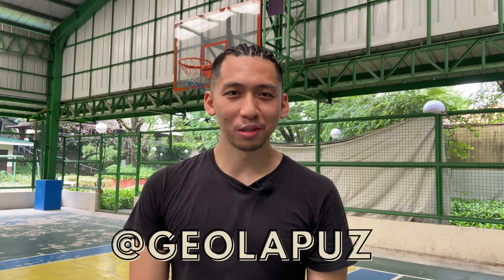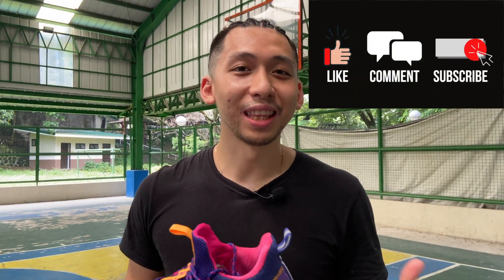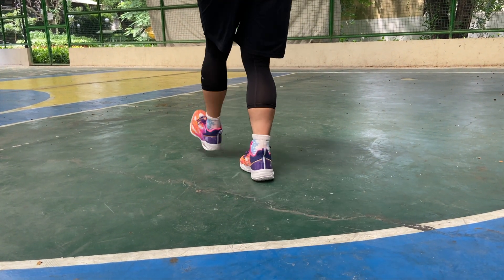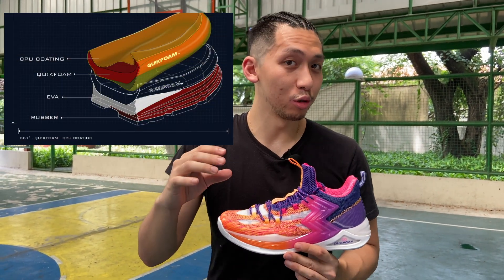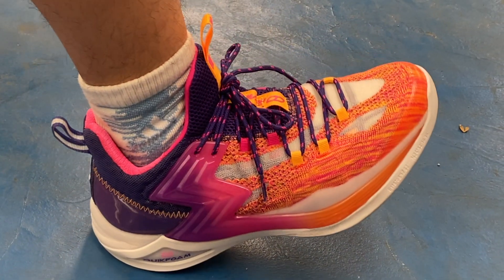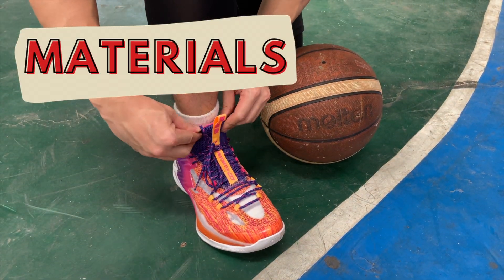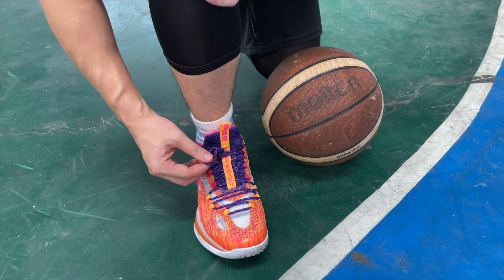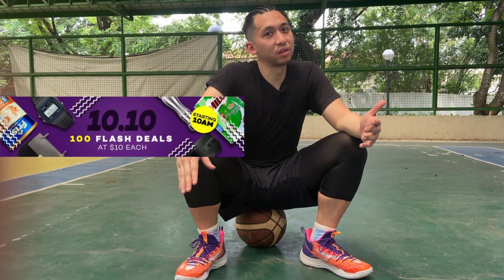361 Big 3 "Sunset" Aaron Gordon Outdoor Performance Review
Hey check it out! We reviewed the 361 Big 3 worn by Aaron Gordon in the Sunset color way.

Music is by:
Chuki Beats